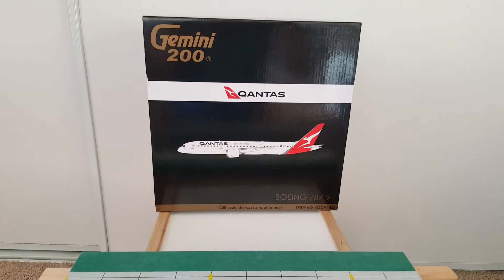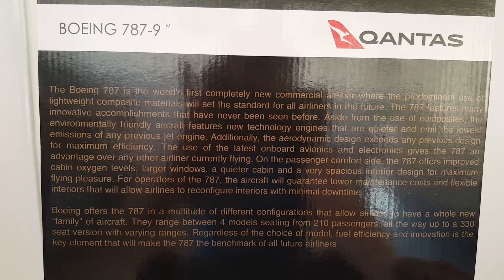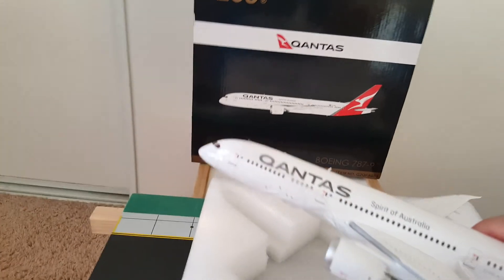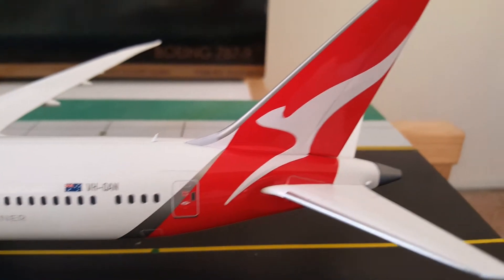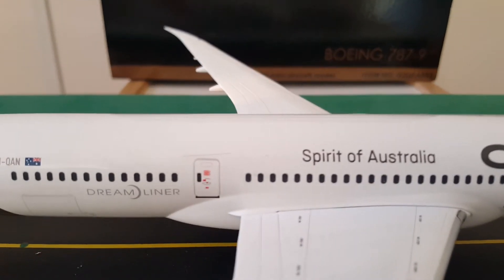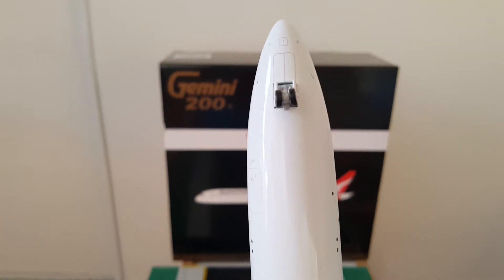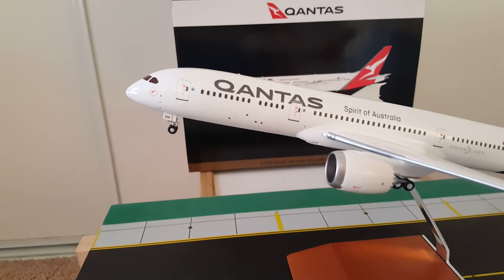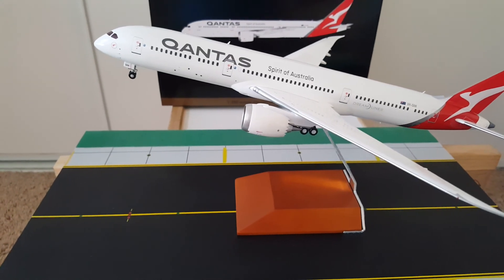Gemini200 Qantas Boeing 787-9 unboxing and review in 1:200 scale